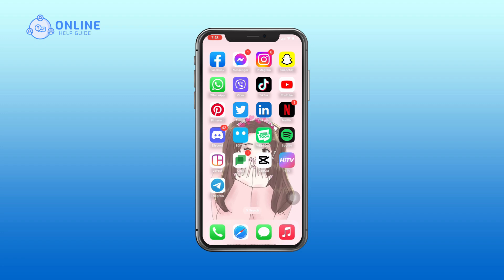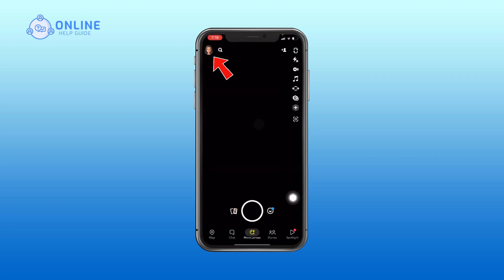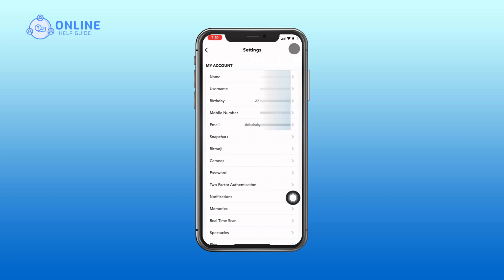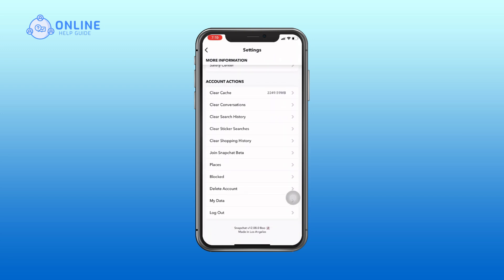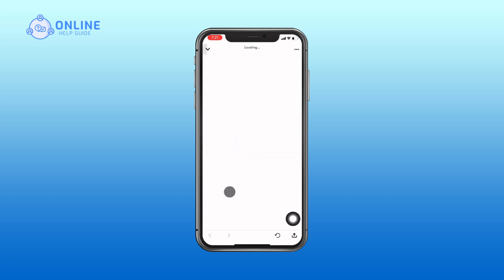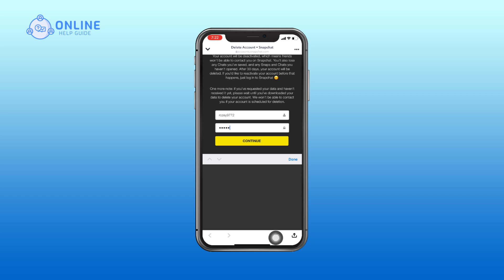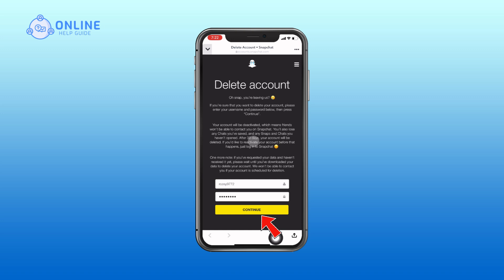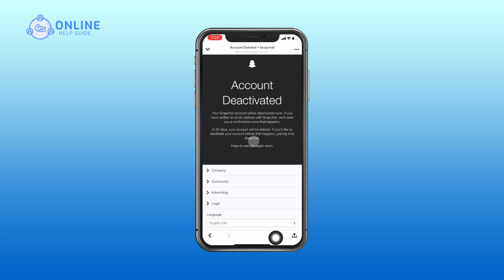How to Delete Snapchat Account | Snapchat Guide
Interested in leaving Snapchat? This video tutorial will show you how to delete your account. Learn how to permanently remove your profile and data from the platform. Watch this video and learn how to delete Snapchat account.